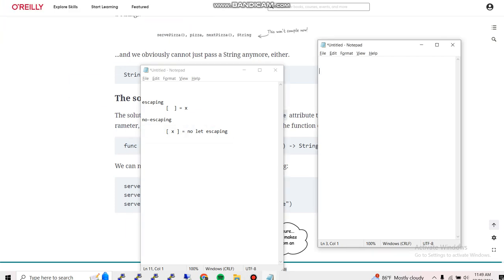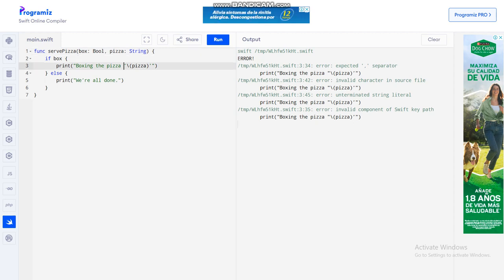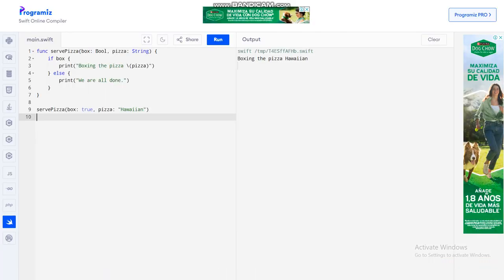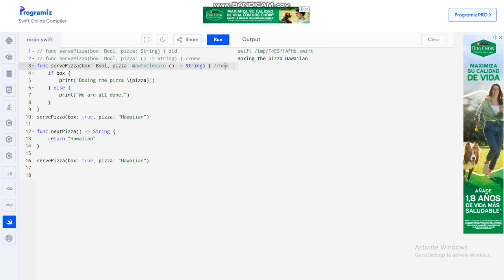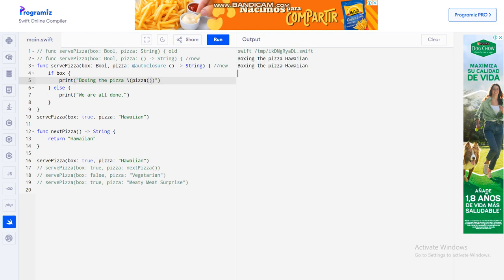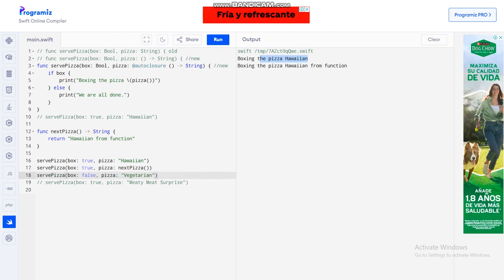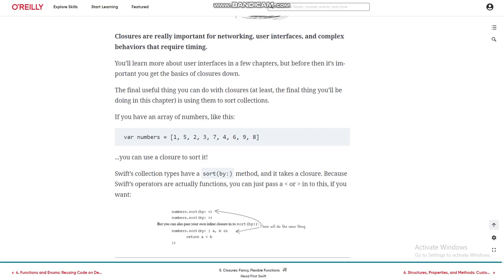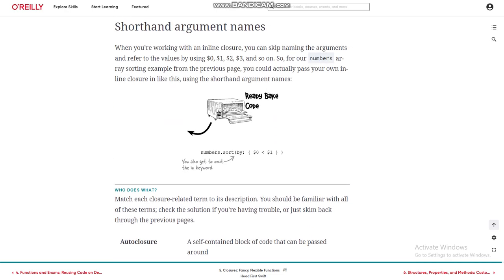Chapter 5. Closures: Fancy, Flexible Functions - Part 4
Closures are blocks of code that you can pass around and use, just like variables.

A closure can have any number of parameters, including no parameters at all.

Every single closure has a type which includes the type of the closure’s parameters.

Closures are useful for code that you want to run at a certain time, like when something has completed, or when you need to pass around a block of code that does something and use it in different contexts.

Closures mostly work just like functions. Mostly.